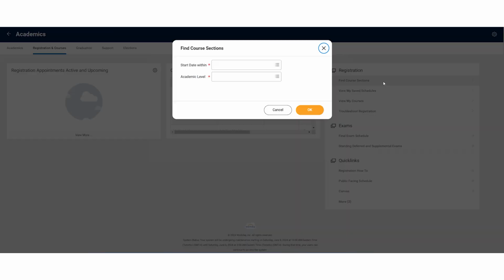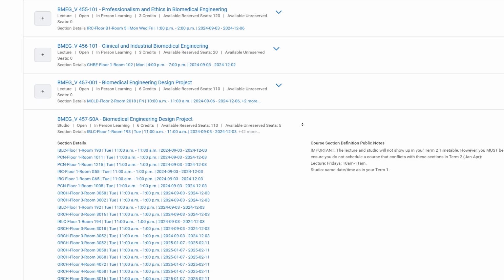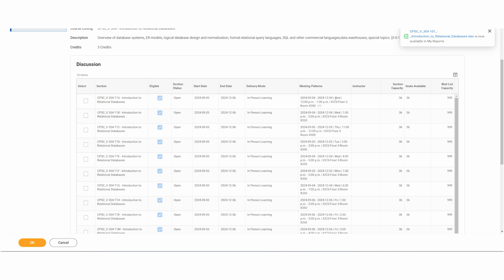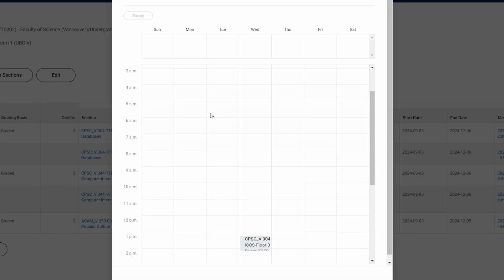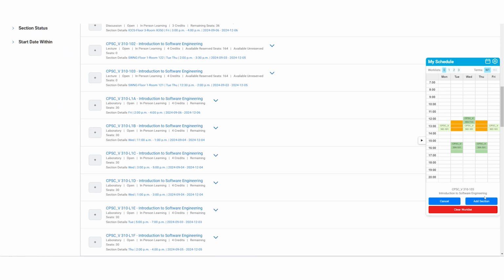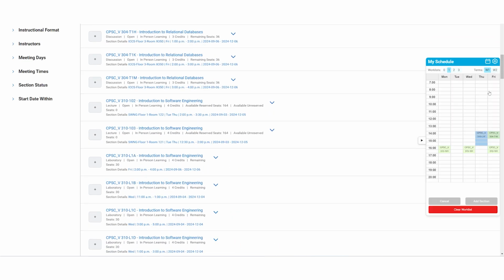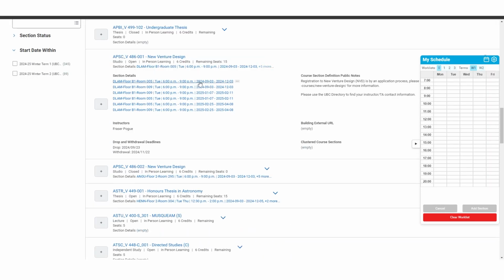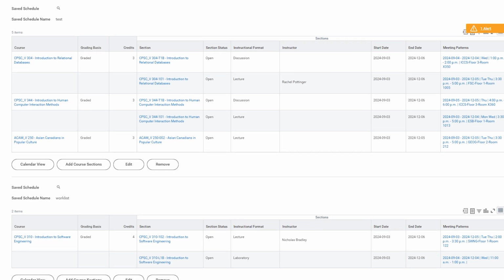UBC Workday SUCKS... So We Made it Better! (Chrome Extension)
UBC Workday SUCKS!  So we created a chrome extension to make it better.
The extension adds a time table view for your course schedule, making it easier to find courses that line up with your existing schedule.